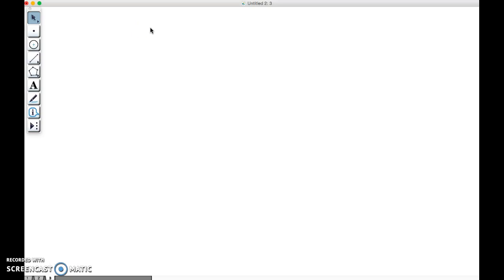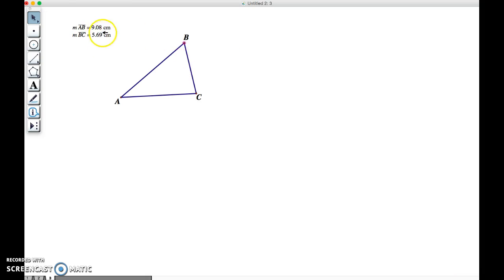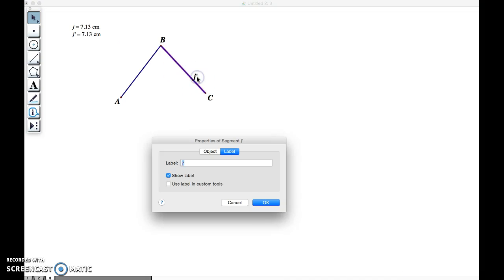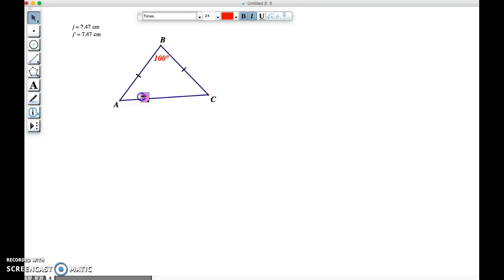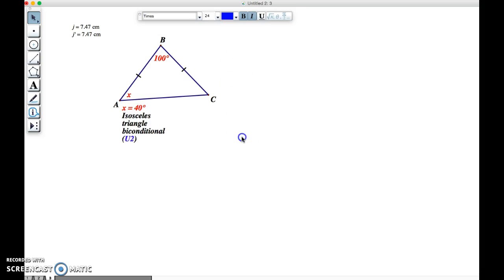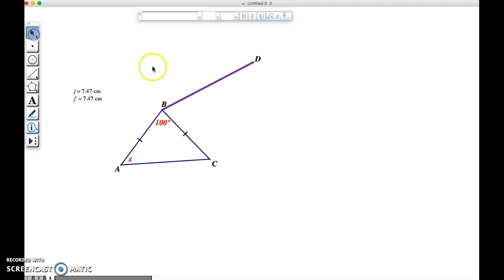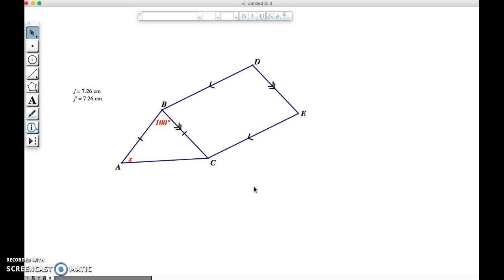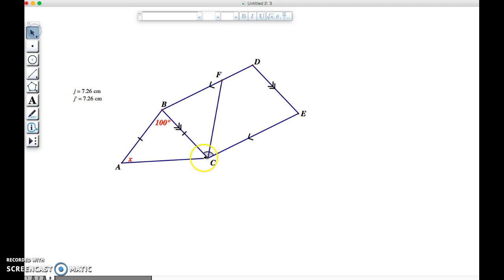GSP Tutorial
Intro to constructions on GSP